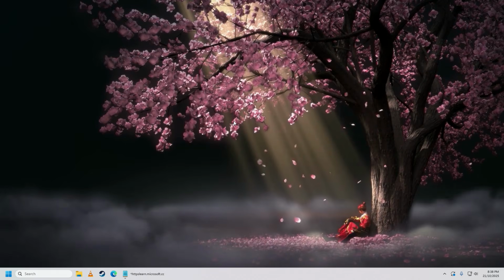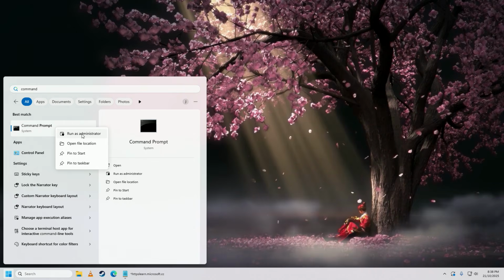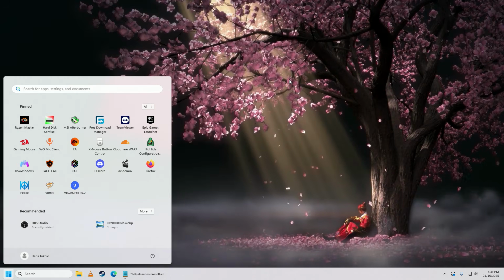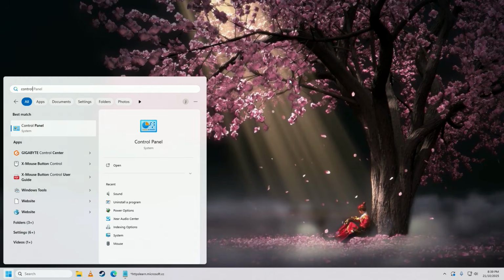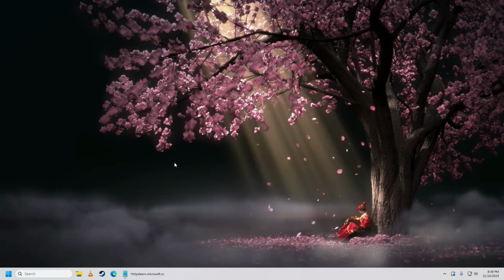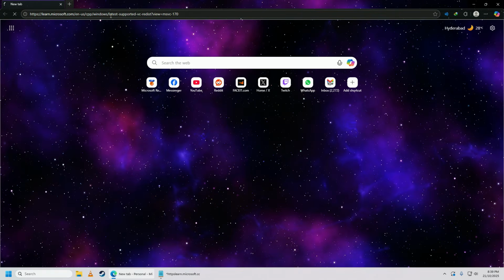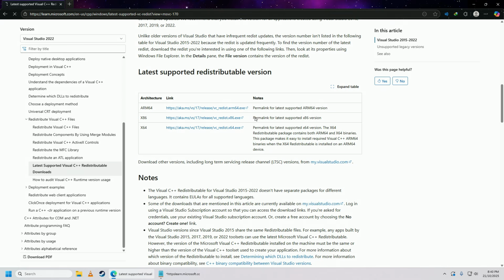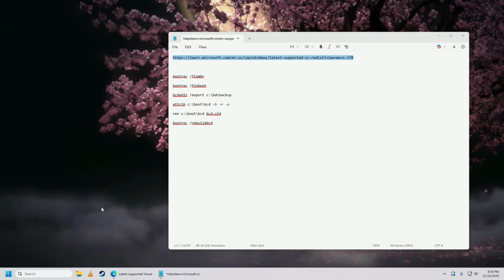How to FIX The Application Was Unable to Start Correctly 0xC00007B Windows 11 (2026)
If you’re seeing the error *“The application was unable to start correctly (0xC00007B)”* on Windows 11, don’t worry — this issue is very common and easy to fix. It usually happens when your system has corrupted or missing files, incompatible DLLs, or outdated system components like DirectX or Visual C++ Redistributables. Here’s how to fix it quickly in 2026.

CMD:
bootrec /fixmbr
bootrec /fixboot
bcdedit /export c:\bdcbackup
attrib c:\boot\bcd -h -r -s
ren c:\boot\bcd bcd.old
bootrec /rebuildbcd

First, **restart your computer**. A simple restart can sometimes fix temporary issues that prevent apps or games from starting correctly. Once your PC reboots, try launching the program again.

If the error persists, **run the application as administrator**. Right-click the app, select **Run as administrator**, and check if it works. Sometimes the program just needs higher permission to access essential system files.

Next, **reinstall Microsoft Visual C++ Redistributables**. Go to Microsoft’s official website, search for *Visual C++ Redistributable 2015–2022*, and download both the x64 and x86 versions. Install them and restart your PC. This replaces missing or broken runtime files that often cause the 0xC00007B error.

You should also **update DirectX**. Download and install the latest version of **DirectX End-User Runtime** from Microsoft’s website. Outdated or corrupted DirectX components are one of the main causes of this error, especially in games and graphics-heavy apps.

If the problem continues, **use the System File Checker tool**. Open Command Prompt as administrator and type **sfc /scannow**, then press Enter. Wait for the scan to finish — it will automatically repair any damaged or missing system files. After the process completes, restart your PC.

Another helpful fix is to **reinstall or repair the affected program**. Go to **Settings**, then **Apps**, find the problematic program, and select **Modify** or **Repair** (if available). If not, uninstall it completely and reinstall it fresh from a trusted source.

Make sure your **Windows 11 is fully updated** too. Go to **Settings**, open **Windows Update**, and install any pending updates. Microsoft frequently releases patches that fix system-related errors like 0xC00007B.

Lastly, if you’re running a game or software that requires specific drivers, **update your GPU drivers** from NVIDIA, AMD, or Intel’s official website.

After completing all these steps, restart your PC again. The **“Application Was Unable to Start Correctly (0xC00007B)”** error should now be completely fixed, and your apps or games will launch normally.

-- TechVersity